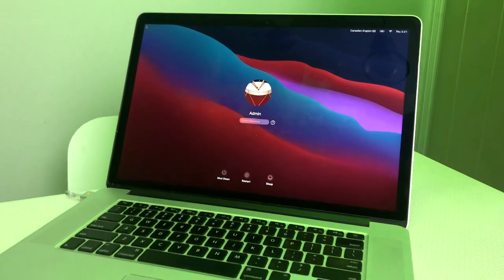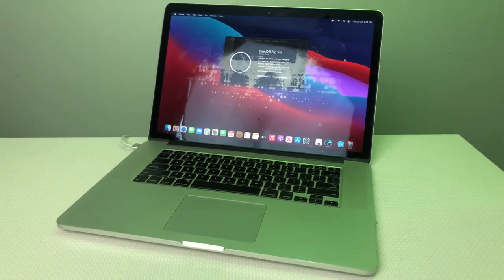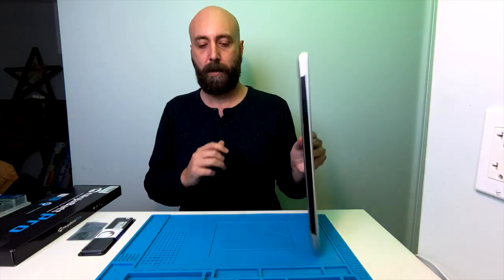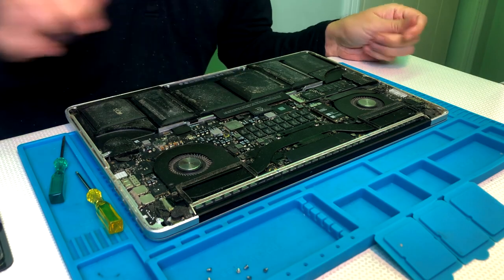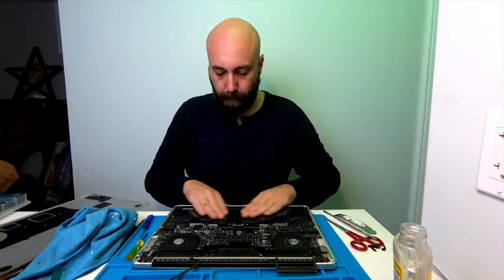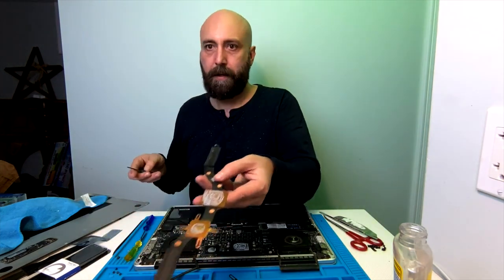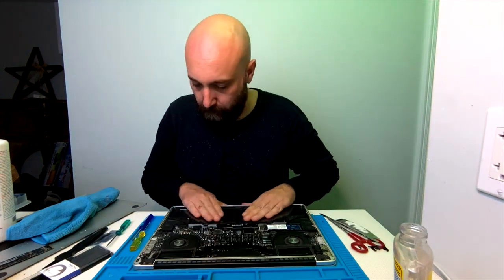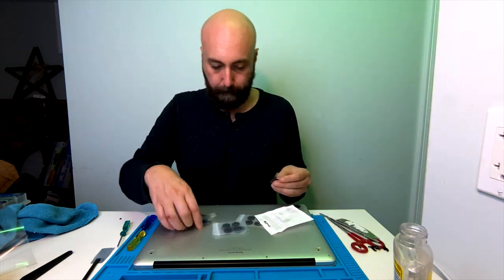2014 MacBook Pro Refurbish and Upgrade LIKE A PRO! iRepear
In this video I completely refurbish, upgrade and renew a 2014 15" MacBook Pro to run faster than it's ever been! I picked up this machine for next to nothing. It had a dead battery (causing the machine to slow down), and the storage drive needed replacing. So, I upgraded it!

Timetec NVME
NVME Adapter
Etching Creme